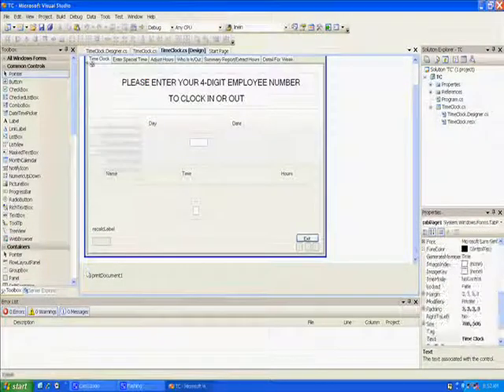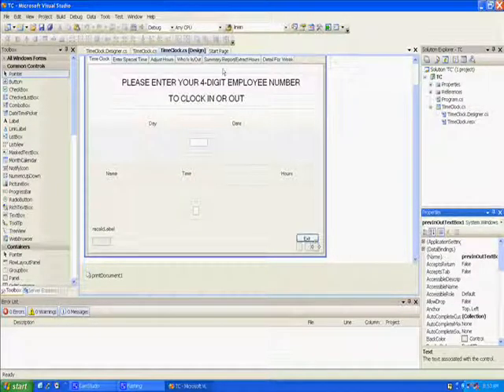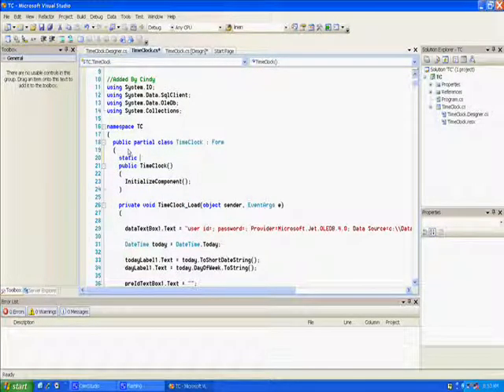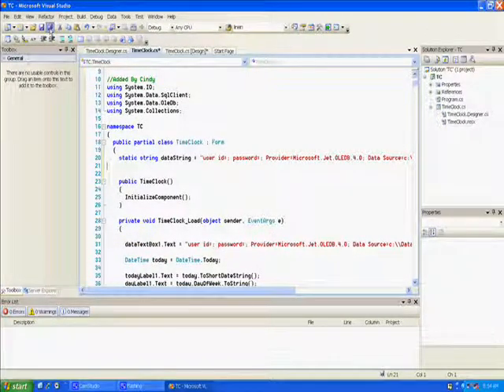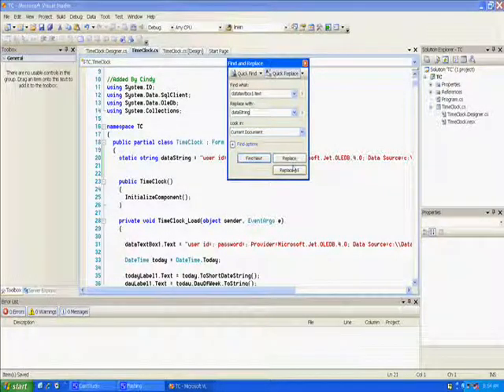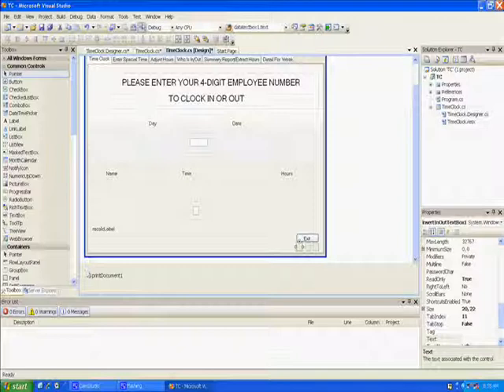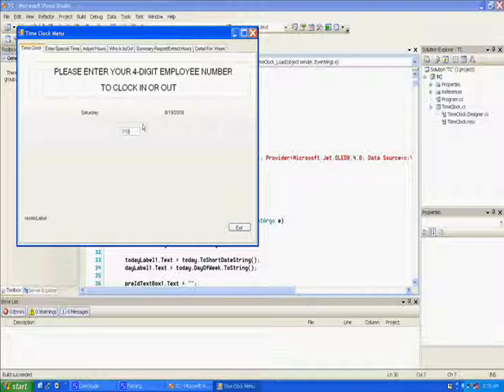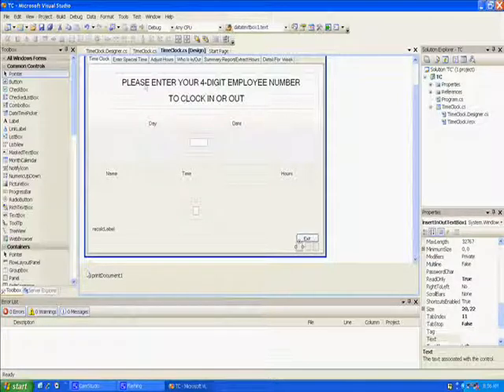C# Programming Tutorial - Static Variables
We cleaned up our program a little by using static variables instead of hidden text boxes on the form.